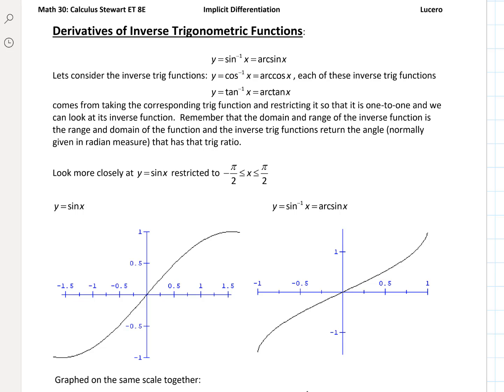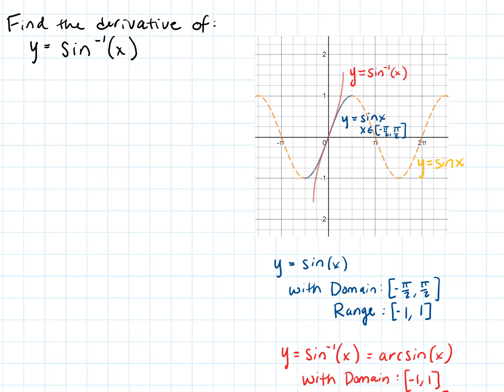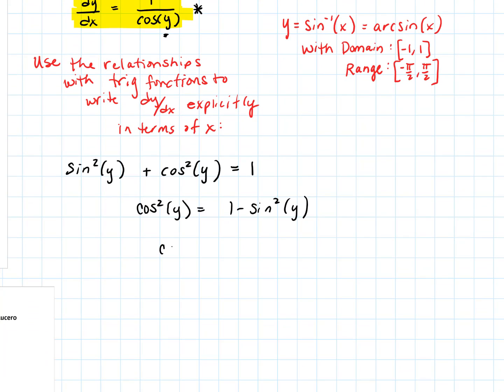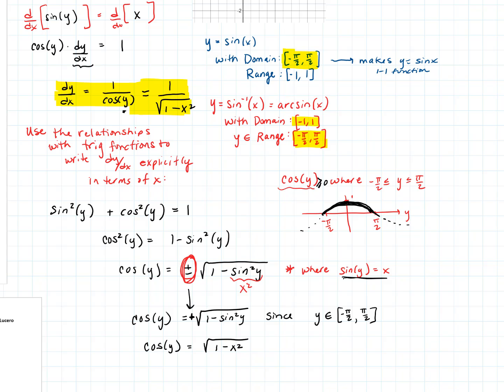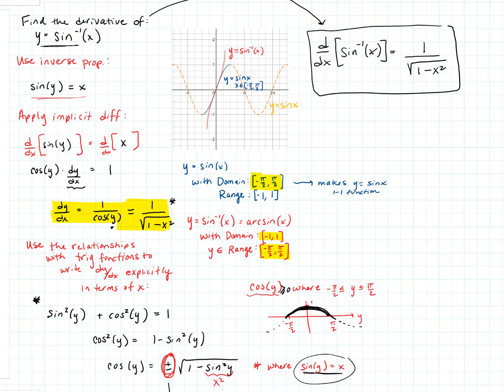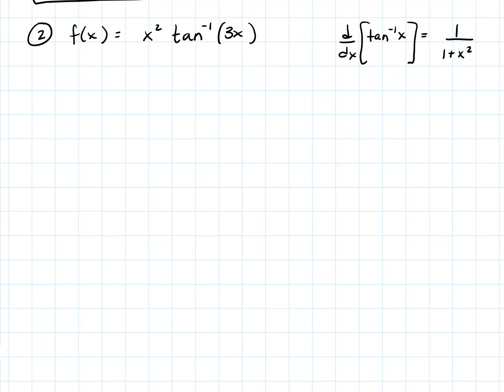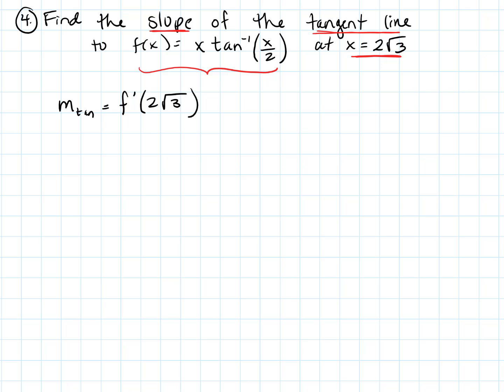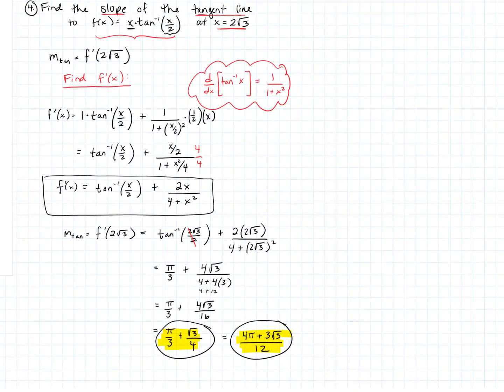3_10 Inverse Trig Functions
Inverse trigonometric functions and their derivatives.  Includes the proof of the derivative of the arcsin(x) and several examples involving the derivatives of inverse trig functions.  Corresponds with Section 3.10 Derivatives of Inverse Trigonometric Functions in Briggs/Cochran ET 3E and/or Section 3.5 Implicit Differentiation in Stewart Calculus ET 8E.